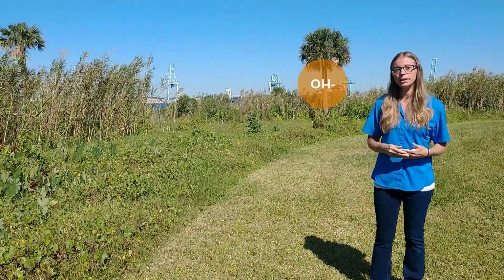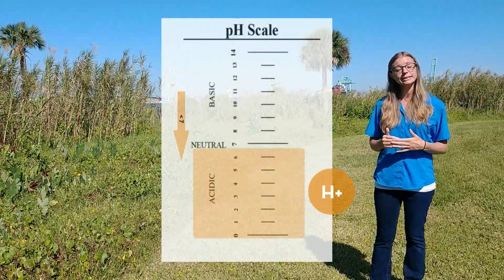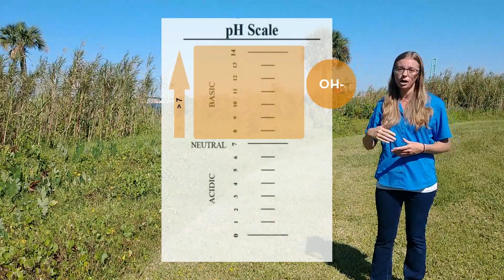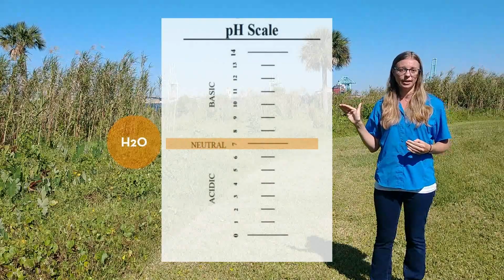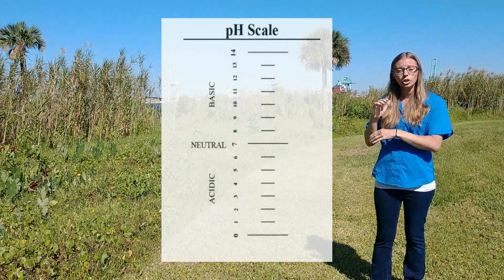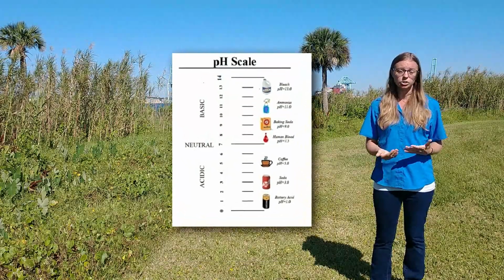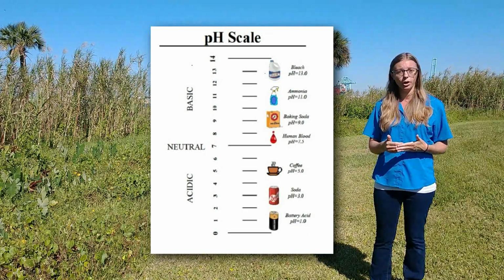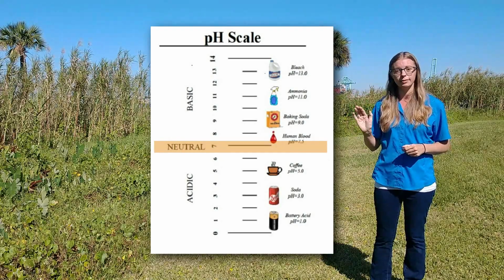St. Johns Riverkeeper pH Testing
Measure the pH levels of the St. Johns River. Learn about how changes in pH can drastically change the biodiversity of our water systems.